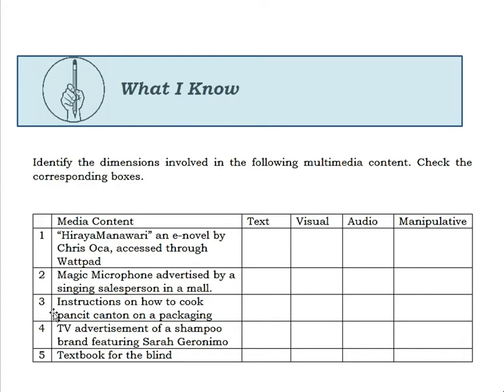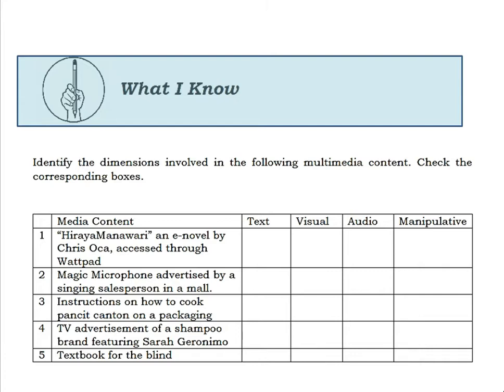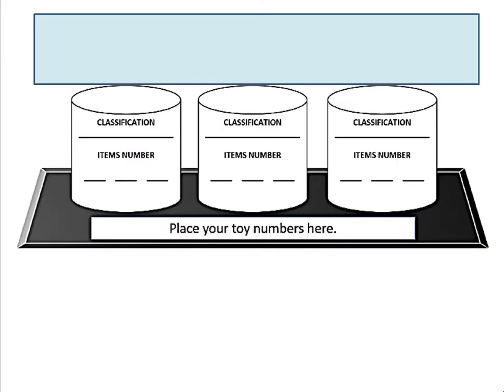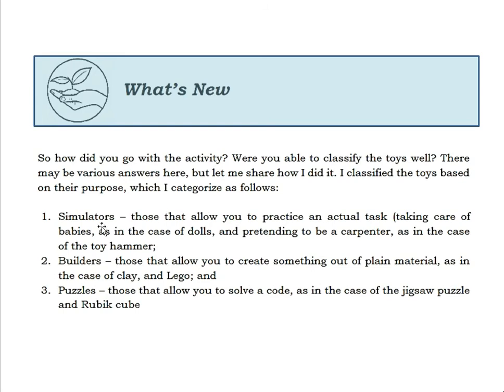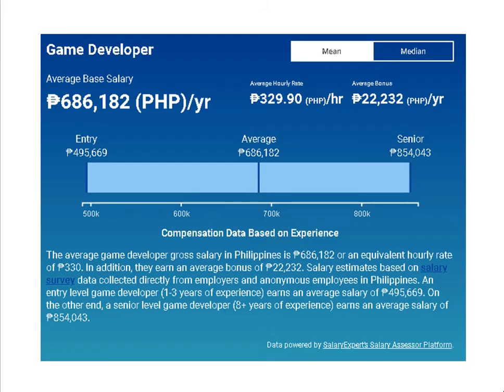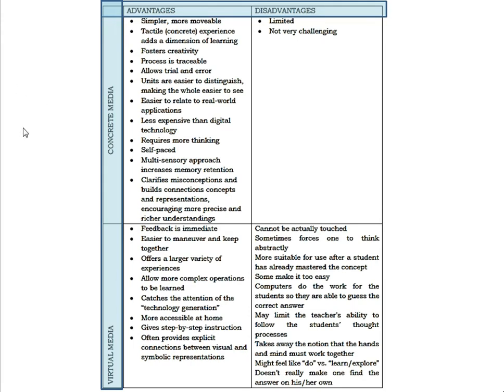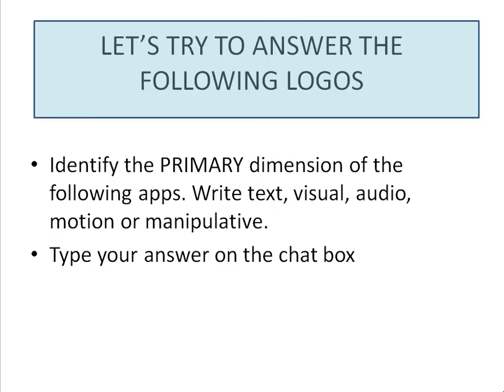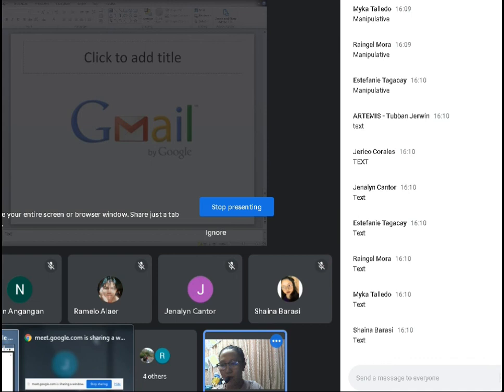MANIPULATIVE and MULTIMEDIA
THIS IS MADE FOR THE SHS STUDENTS WHO CANNOT ATTEND VIRTUALLY. ALL CONTENTS ARE BASED ON THE MODULE AND BELONGS TO ITS ORIGINAL WRITER/AUTHOR, NOTHING BELONGS TO THE VLOGGER/TEACHER, JUST HERE TO CONDUCT A LECTURE.